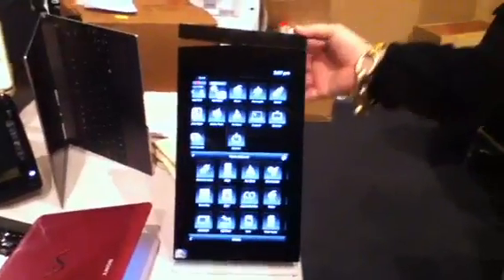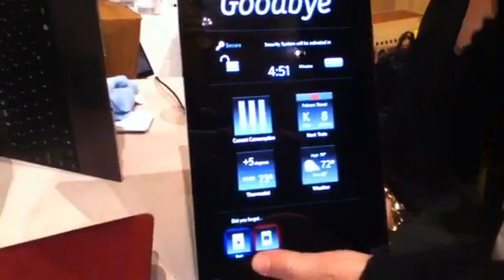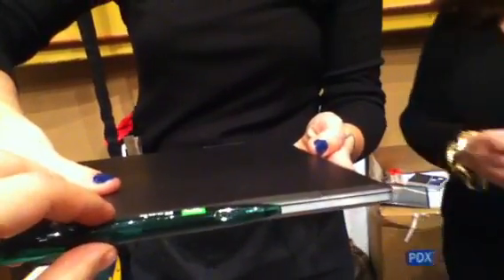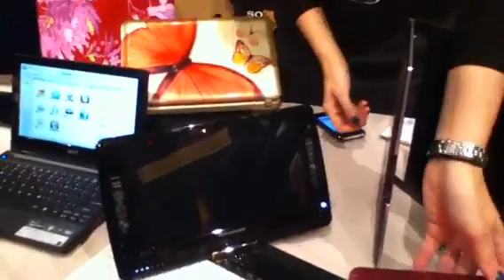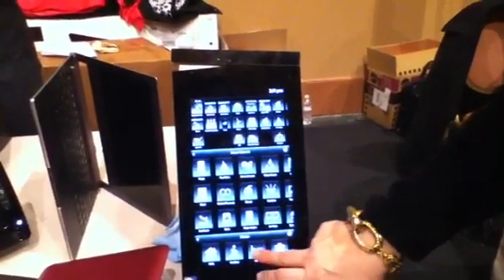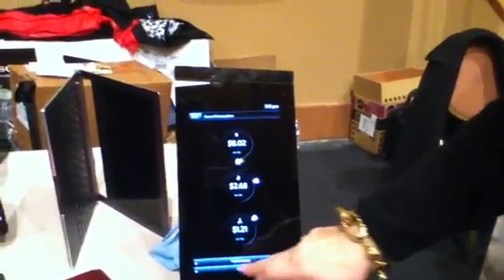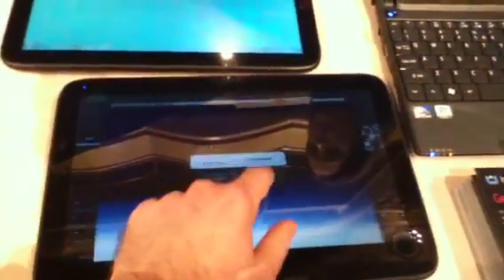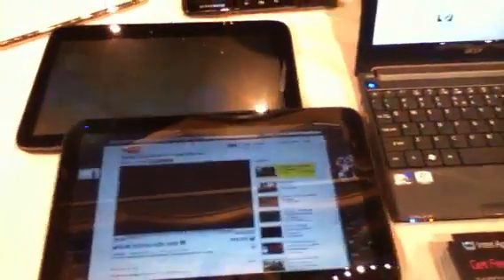Intel powered tablets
I caught up with Intel at a Pepcom event in New York this week and took a look at some of the latest products powered by Intel Atom chips including a new home automation controller concept and several tablets.